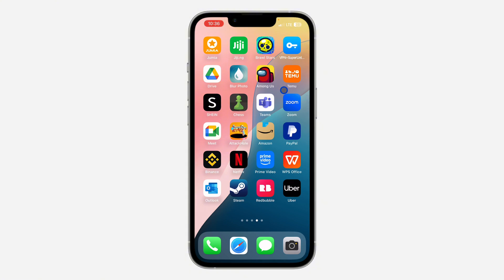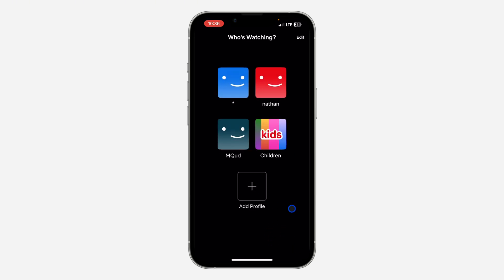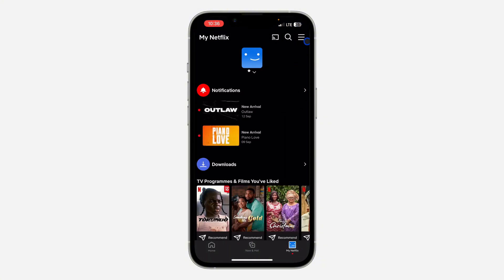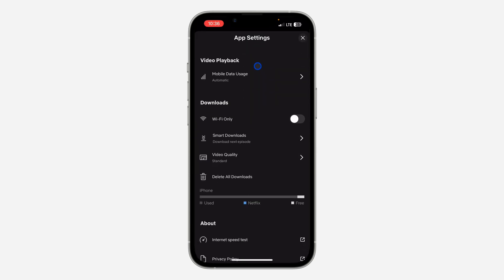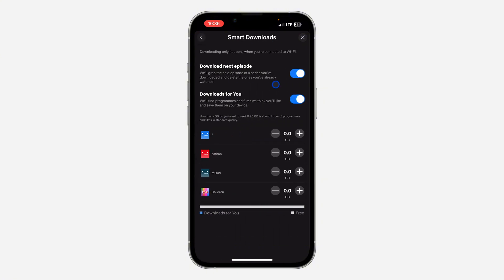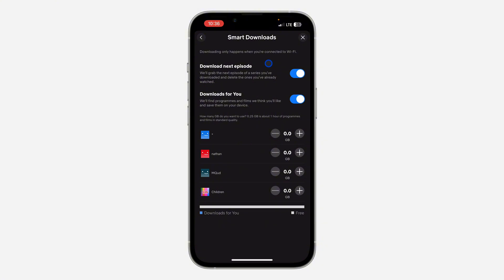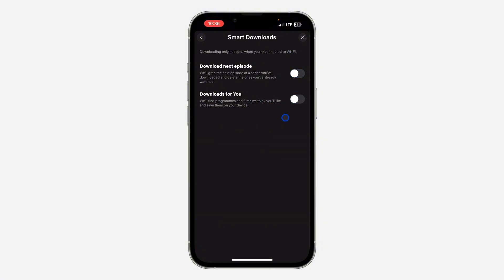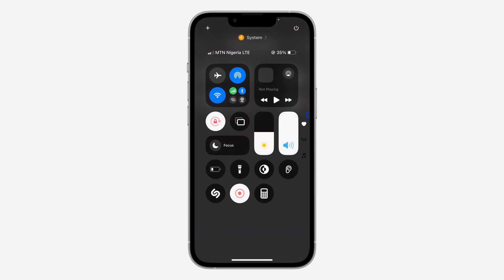How to Stop Movies from Downloading Automatically on Netflix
Tired of Netflix automatically downloading the next episode of your favorite show? This tutorial will show you how to disable this feature and control your downloads manually. Learn about the steps involved and how to manage your Netflix download settings to your preference. Watch now to prevent unwanted downloads and save storage space on your device!